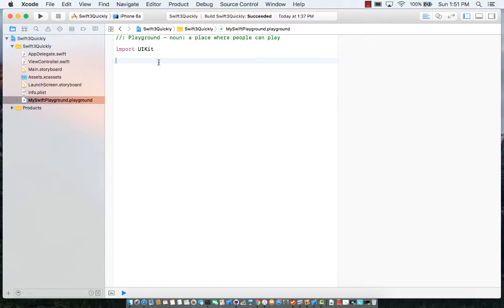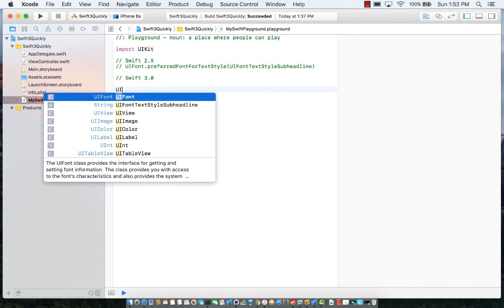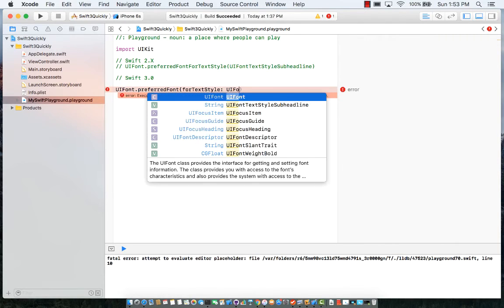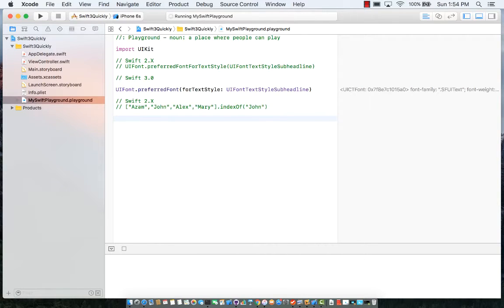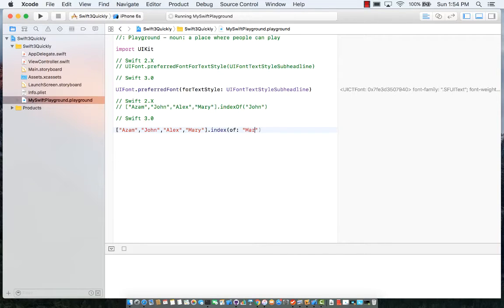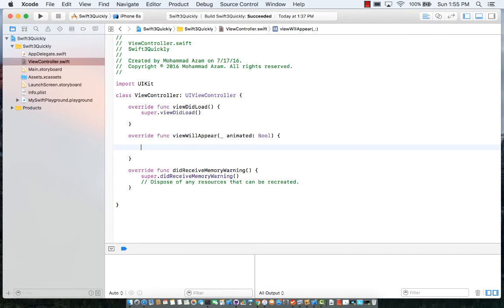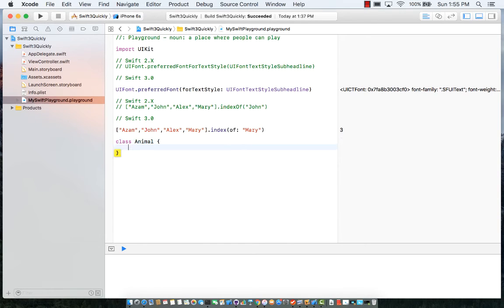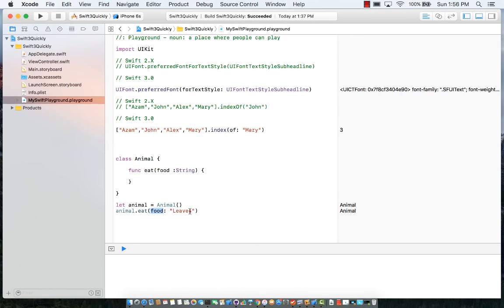#99 Swift 3: Function Parameters Label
In this screencast Mohammad Azam will demonstrate the elegance and simplicity of Swift 3.0 language. The screencast will demonstrate how Swift 3.0 now requires the use of function parameter labels, which increases readability of your code. The code for this screencast has been taken from a great book. Practical iOS 10 (Get the book now!)